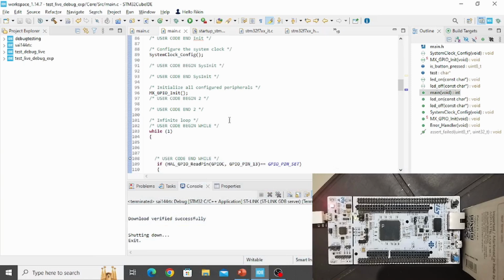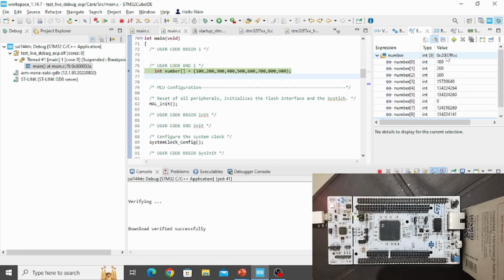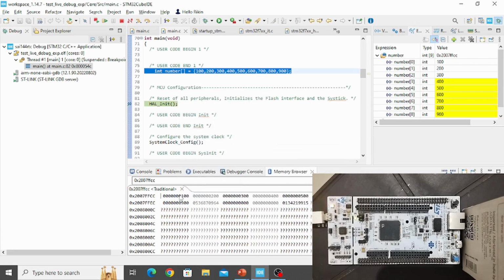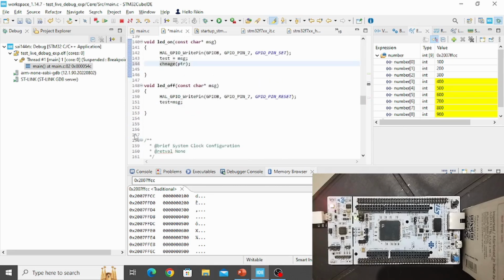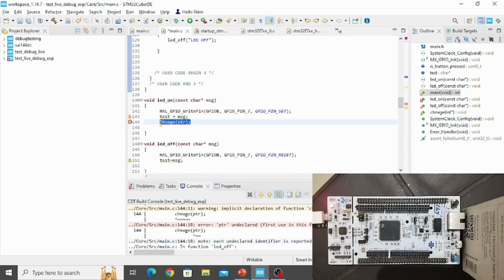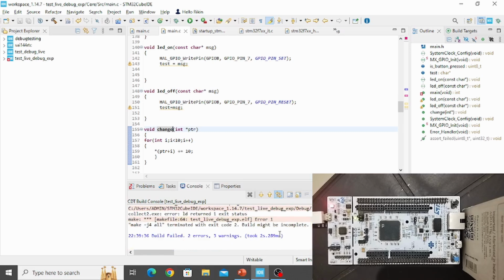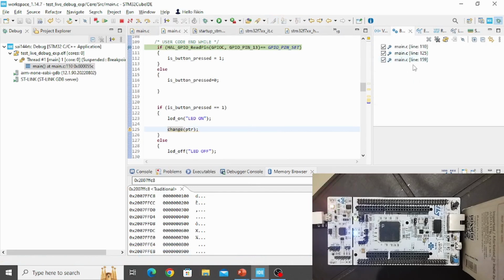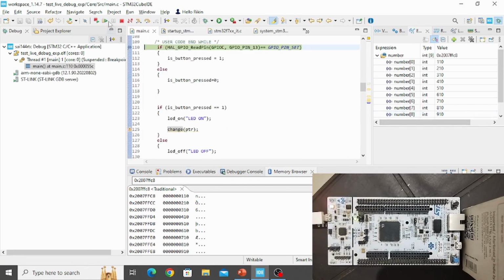Live Debug with breakpoint & memory browser window on Nucleo-144 in STM32CubeIDE